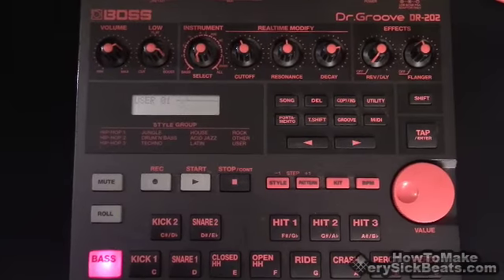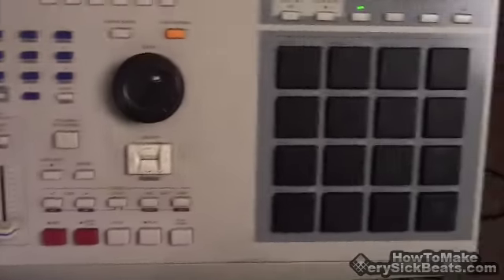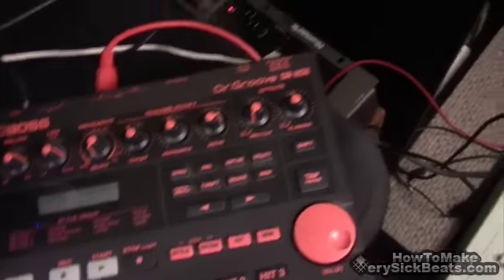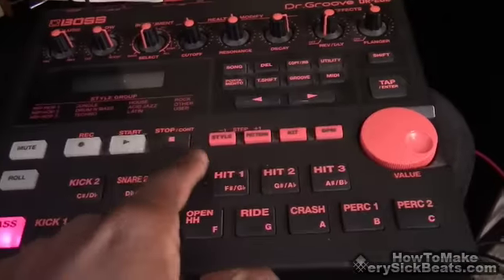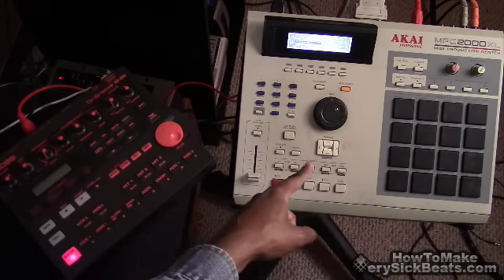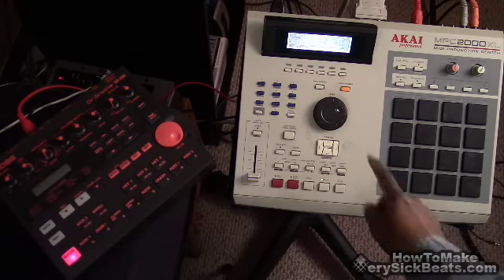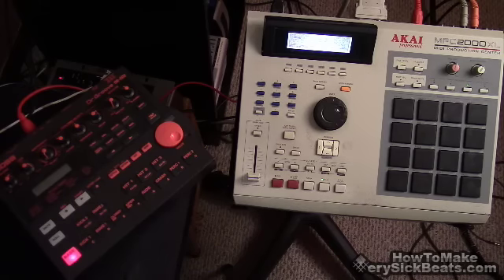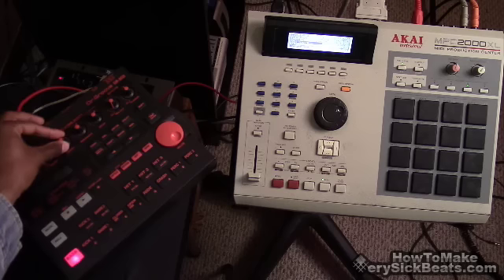Beat Making | Boss Dr 202 & MPC2000XL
Tutorial on controlling DR 202 w/ MPC via midi. I recorded bass line on 202 and everything else on MPC. These 2 make a great combination. Don't sleep on the bass sounds on this thing, sick drums too!